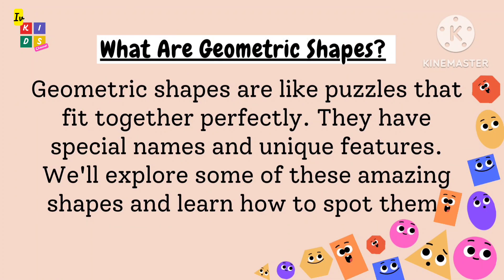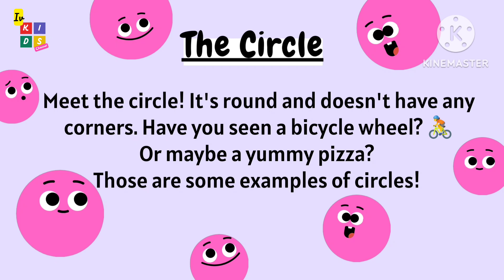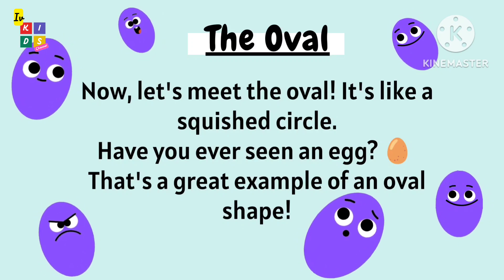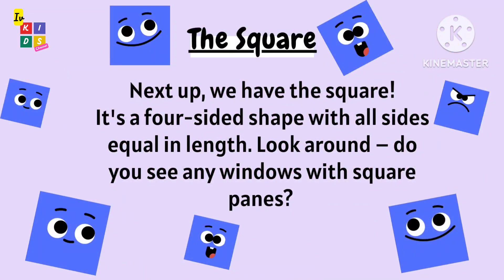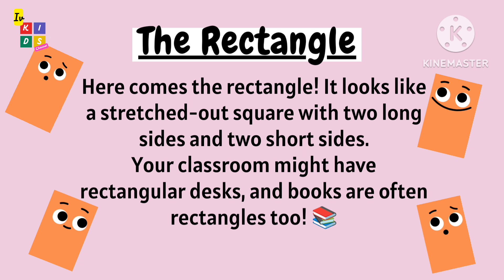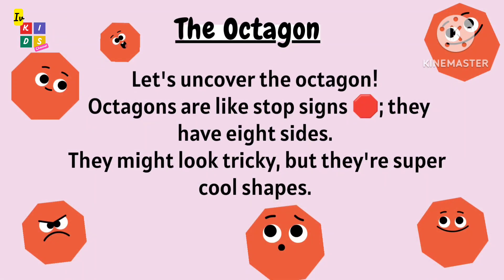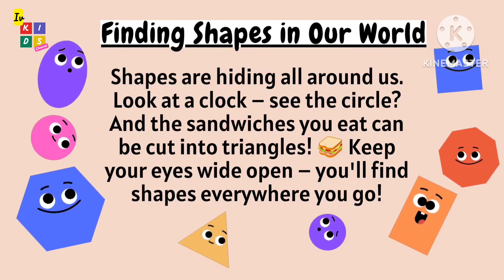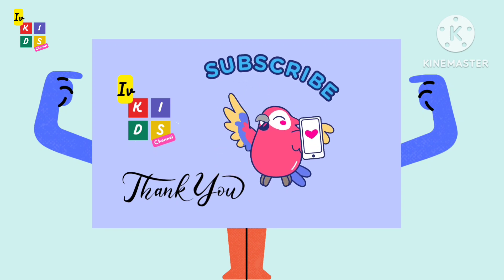Shapes for kids